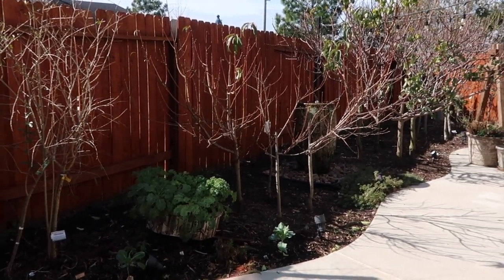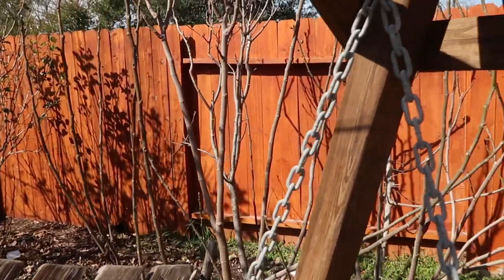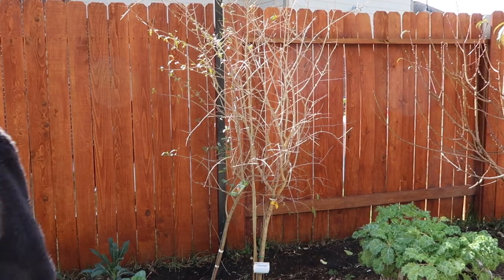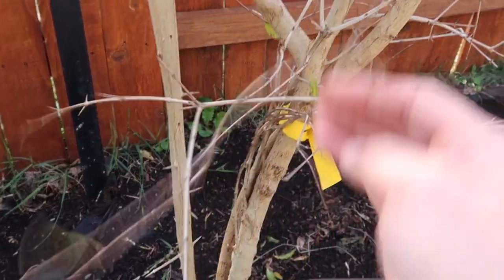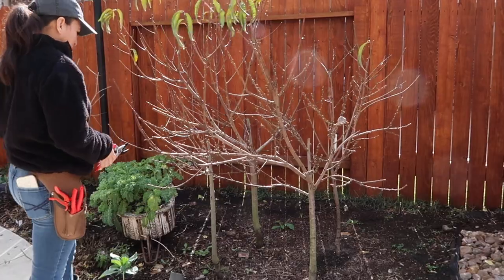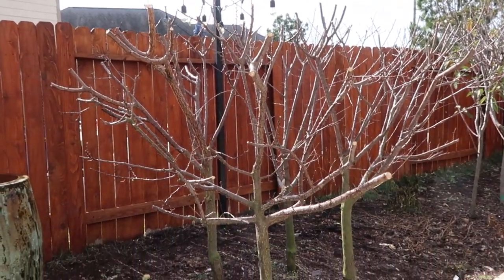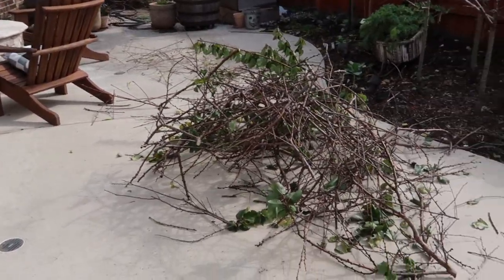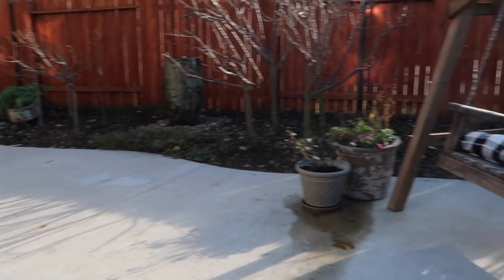Fruit Tree Winter Pruning | Jan 2022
These trees have been on the ground since 2019.  I've pruned them 3 times a year and it all starts with winter when the trees are dormant.  If you want to see how it all started, at the end of this video I'll have the playlist linked.

✨FOLLOW ME - Instagram @theryahliegarden
✨FOLLOW ME - TikTok @theryahliegarden

🌳 ABOUT ME: Hi, my name is Daisy.  I live in South TX - in a town close to Houston, TX.  We are in Zone 9a. I am married and have 3 beautiful daughters.  2019 was my first year gardening.  We live in a suburban area with a small backyard.  I have a backyard high-density orchard with over 30 fruit trees and 11 raised beds we built Feb 2020 for our Vegetable Garden.  I hope we can learn together and I can inspire you to live a happier/healthier life!  Keep Growing, Keep Smiling.

👉🏻Mailing Address:
    28610 Hwy 290 Ste F09 Box 210